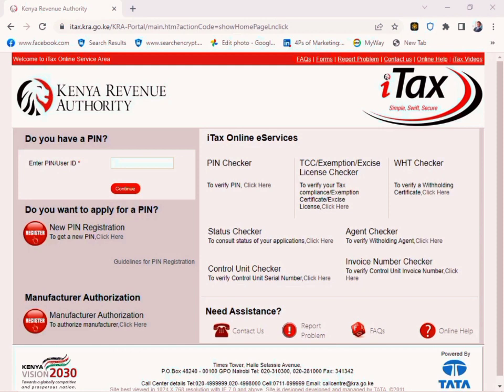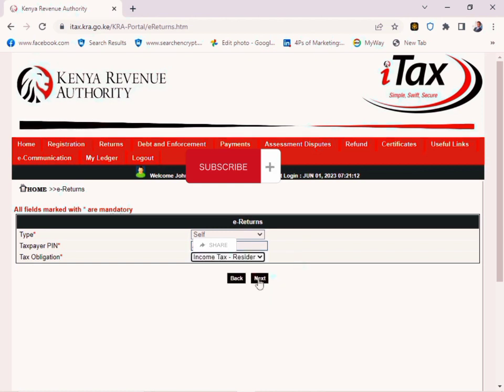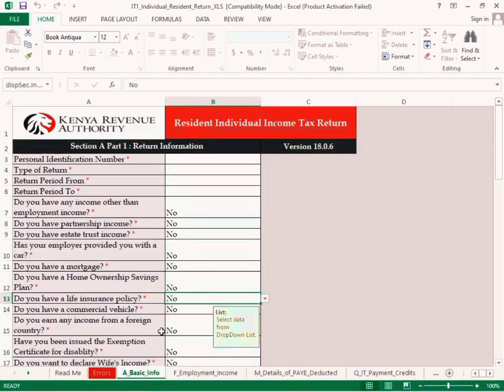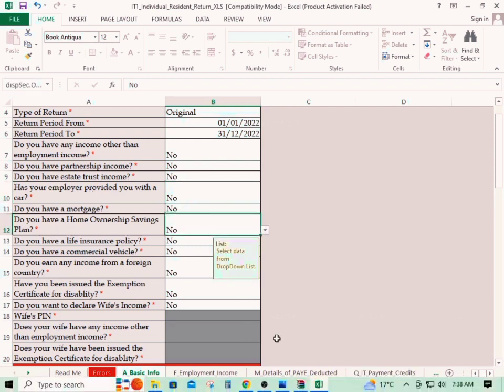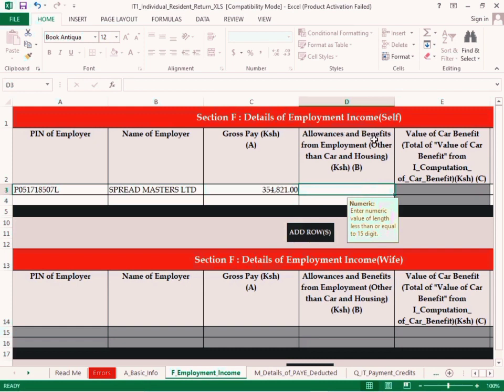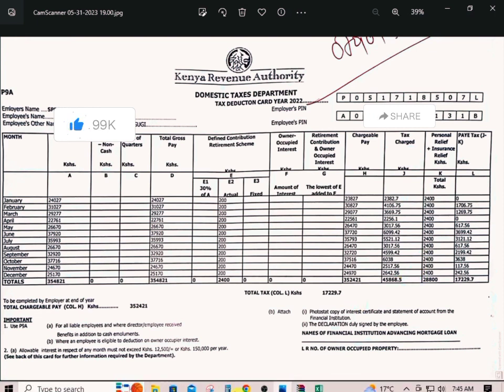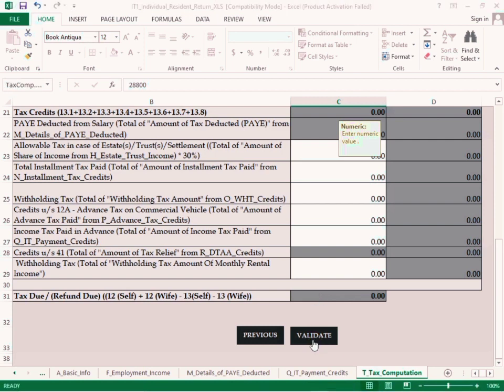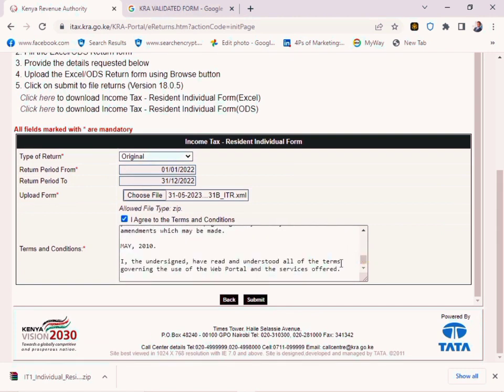How To File KRA Income Tax Return using P9 Form [Step-by-Step Guide] Method 2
In this comprehensive tutorial, we guide you through the process of filing your income tax return using the P9 form, specifically focusing on the 2nd method.

Whether you're a first-time filer or looking to refine your tax filing skills, this step-by-step guide will help you navigate through the intricacies of the P9 form with ease.
We break down each section of the form, explain key terms and calculations, and provide valuable tips to maximize your tax deductions and ensure accurate filing.
Join us and gain the confidence to tackle your income tax returns like a pro using the P9 form's second method.
Don't let tax season overwhelm you – empower yourself with the knowledge and expertise needed to file with confidence.